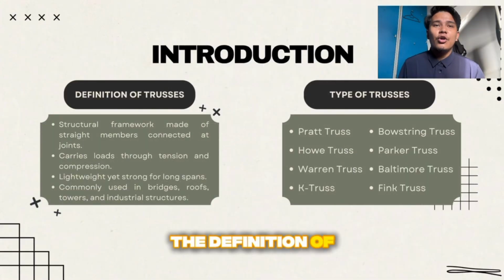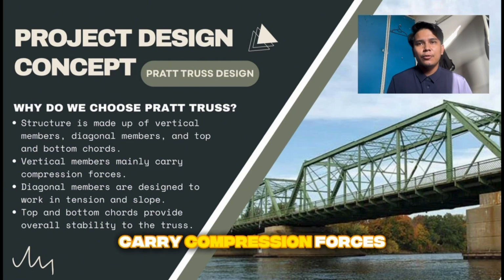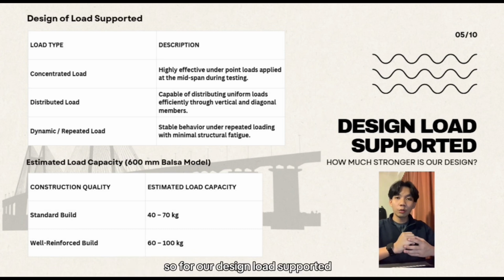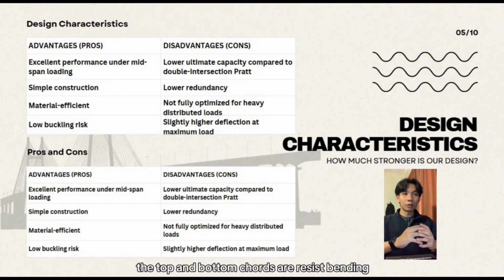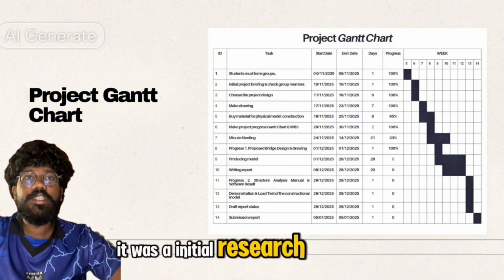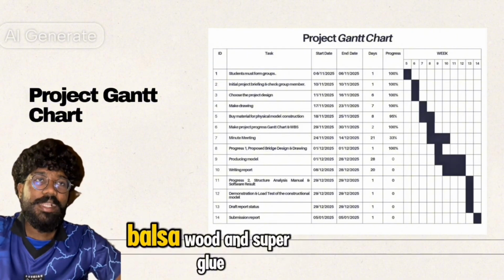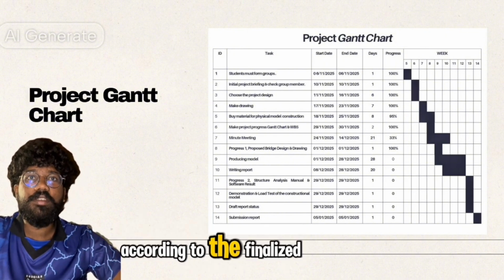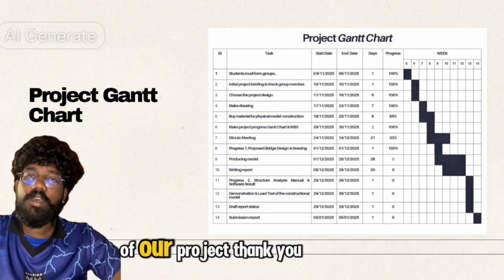Progress 1: Section 4 _ Group 5 _ MECHANICS OF MATERIALS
SHORT SUMMARY:
Group 5's report for the Mechanics of Materials course (Sem I 2025/2026) at Universiti Tun Hussein Onn Malaysia details a Pratt Truss bridge design spanning 600 mm, built with 5 mm balsa wood for optimal tension and compression performance under mid-span loads. The design emphasizes symmetrical geometry, short verticals to minimize buckling, and efficient load paths, estimating 40-100 kg capacity based on construction quality.

TOPIC: Chapter 3 Statically Determinate Plane Trusses

BNP20203
Mechanics of Material

GROUP MEMBER:
1) AHMED IRFAN BIN NOR AZMEAN
CN240424

2) HILMAN HARIZ BIN MOHD RIZZUAN
CN240457

3) JAY ARVEEN A/L PARAMASIVAM
CN240421

4) NURFAATIHAH AQILAH BINTI ABDUL HADI
CN240146

5) WAN ADLIN AMANI BINTI WAN IKFAL YAMIN
CN240061